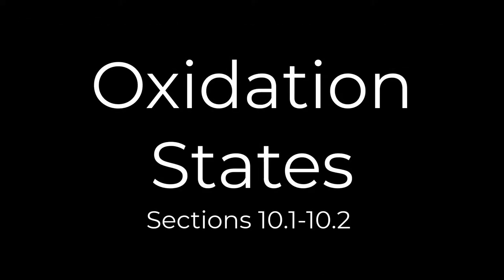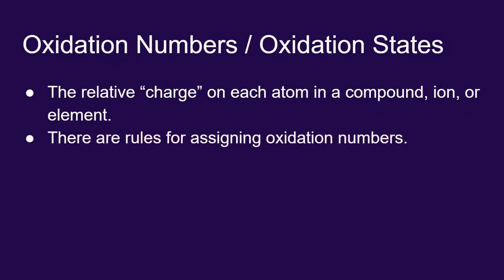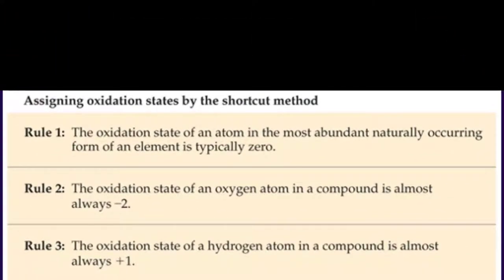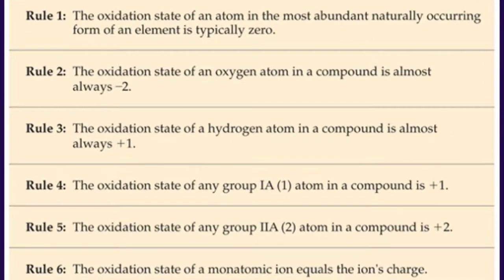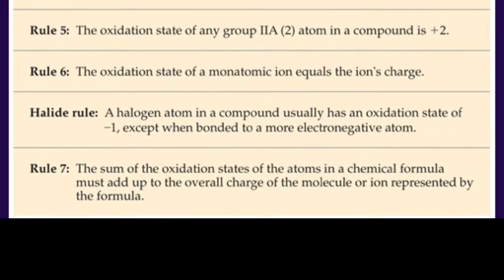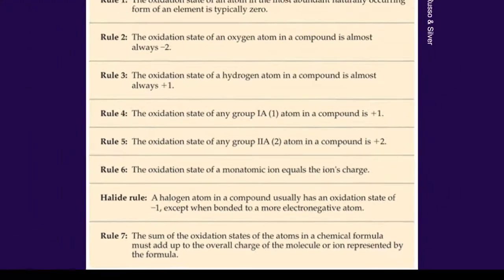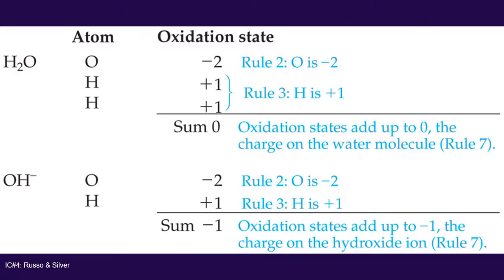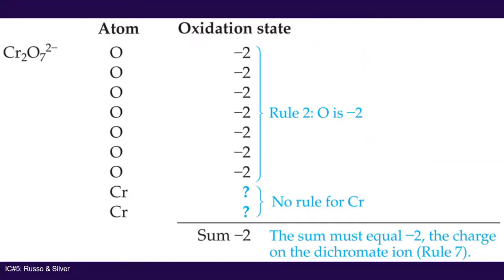10.01 - 10.02 Oxidation States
An introduction to assigning oxidation states or oxidation numbers in compounds and polyatomic ions.

Image Credits:

Russo & Silver. Introductory Chemistry: Atoms First. 5th ed.: Pearson Education, Inc., 2015.